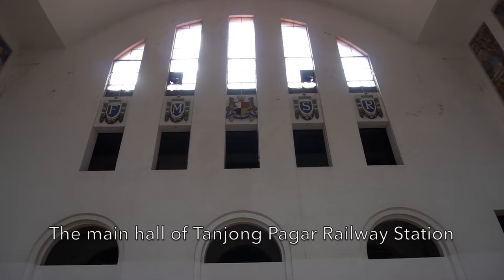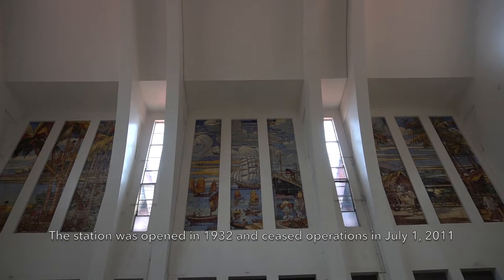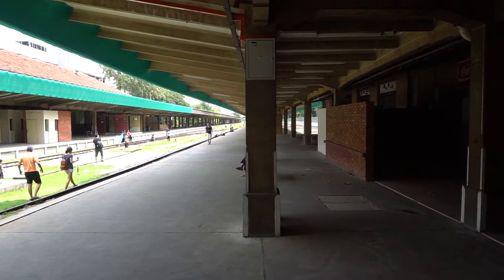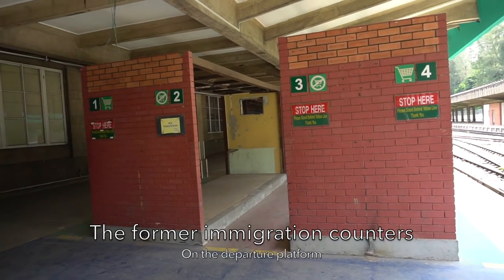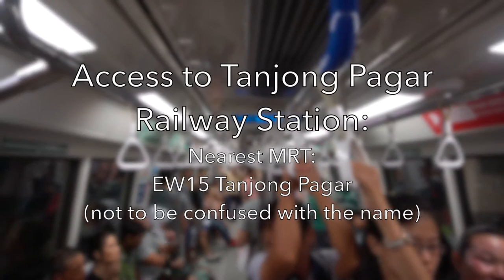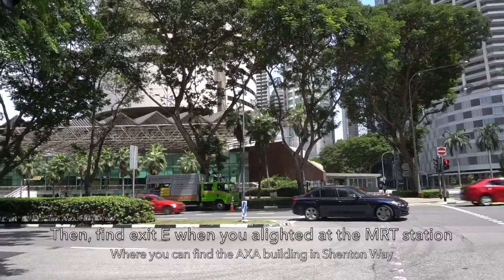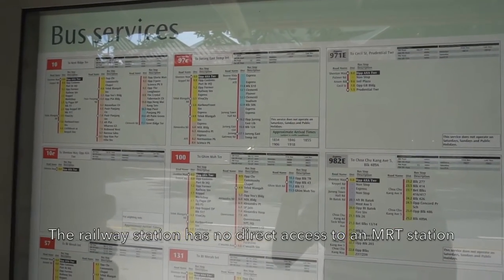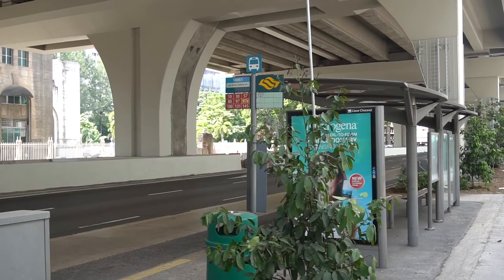MALAYANRAILWAYVLOG Episode 8: A Visit to the Former Tanjong Pagar Railway Station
Episode 8 of the Malayan Railway Vlog.

Tanjong Pagar Railway station was opened in 1932 and ceased operations in July 1, 2011. The railway station is now a heritage site. In this vlog, the station was opened during the Hari Raya Puasa on July 6, 2016 and the access to the railway station from the MRT.

And lastly, there are some clips of the railway station back in June 2011 when the station will be closed in 1 month.